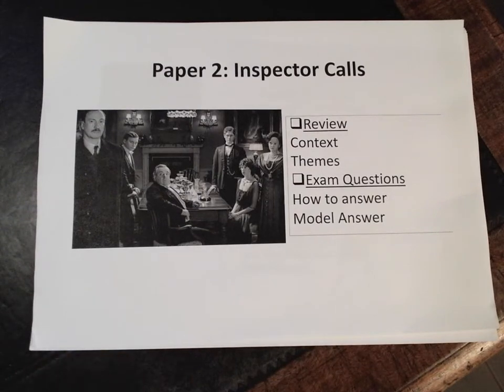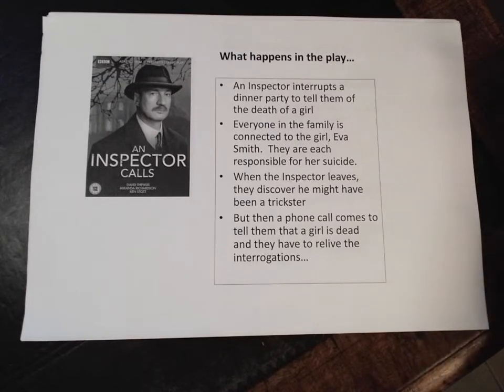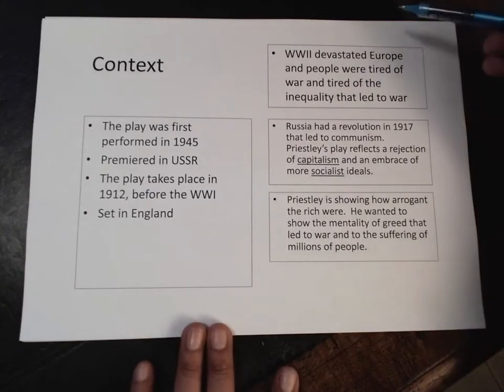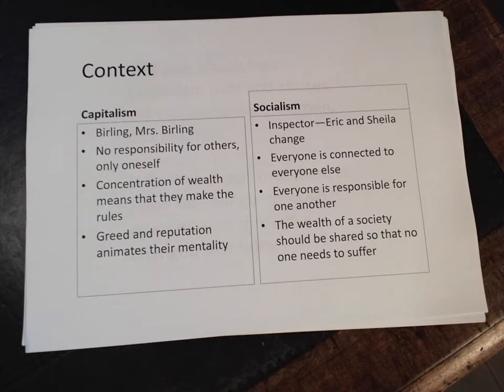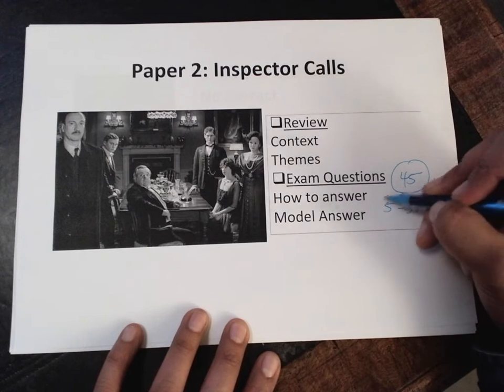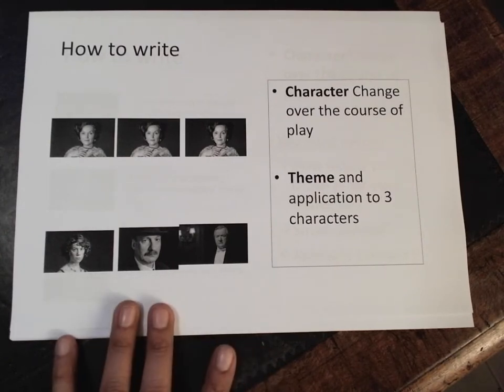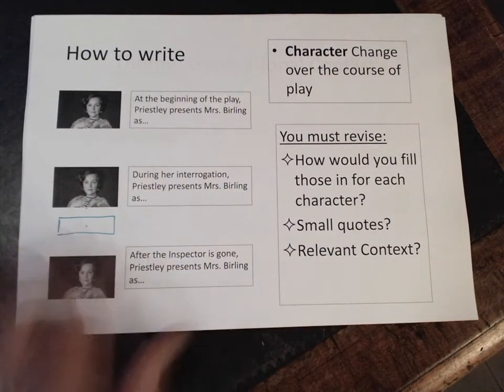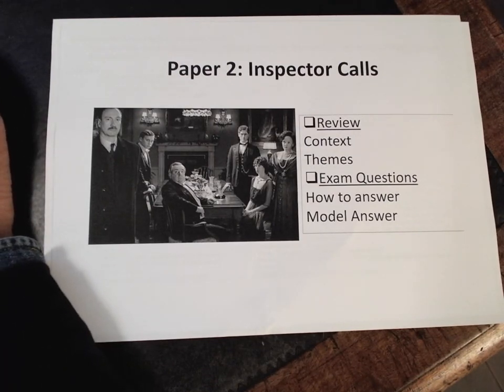Paper 2 Literature: Inspector Calls Revision Y10 MOCK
For Y10 AQA English Literature Paper 2 Revision